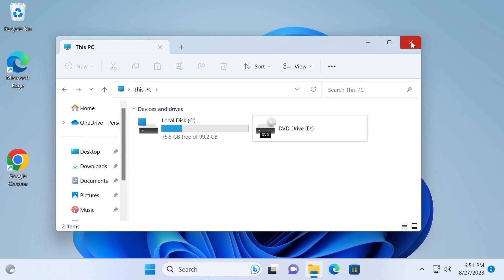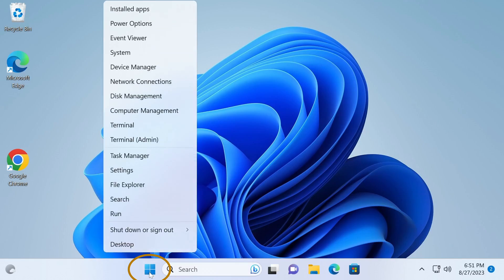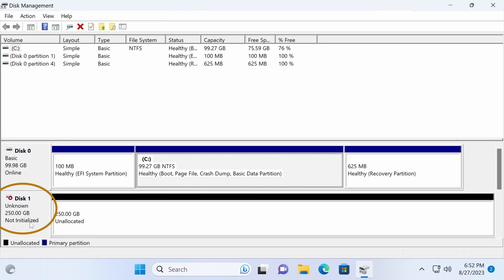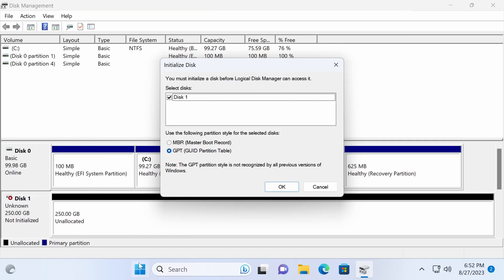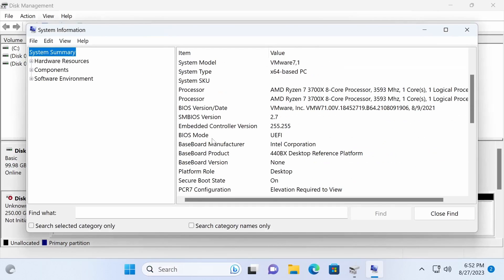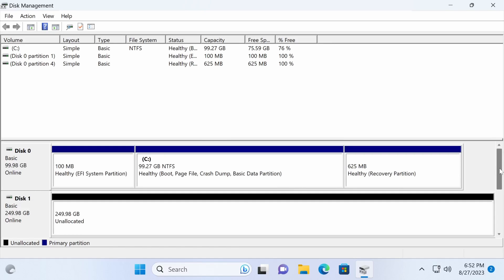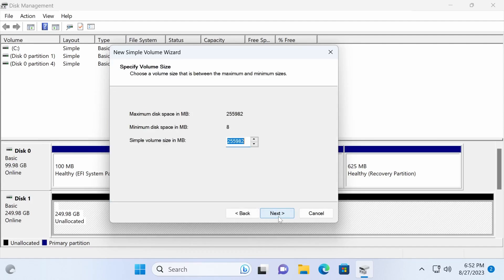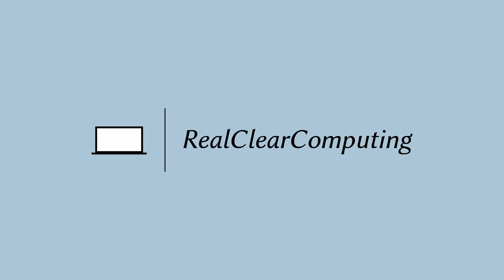How to Add New Hard Drive to Windows 10/11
Learn how to easily add a new hard drive to your Windows 10/11 PC in this quick tutorial. Follow along as we guide you through the step-by-step process of initializing your new hard drive, choosing the right partition style, creating partitions, and formatting the drive.